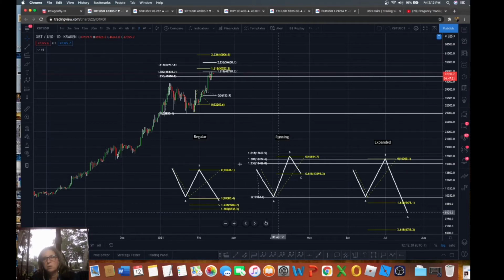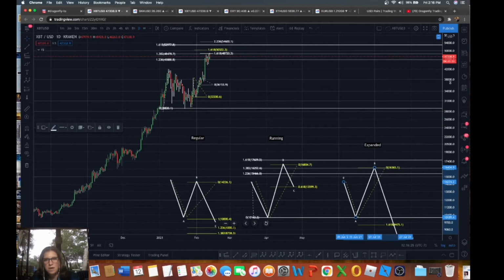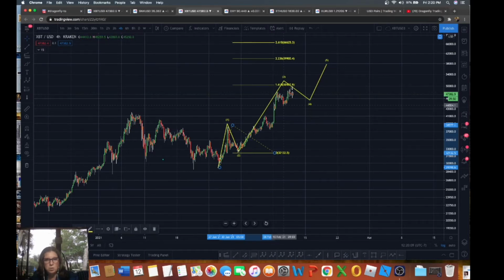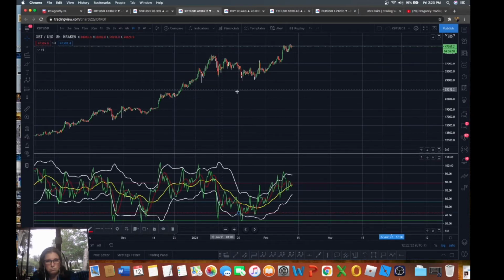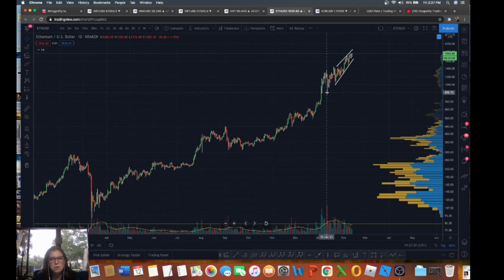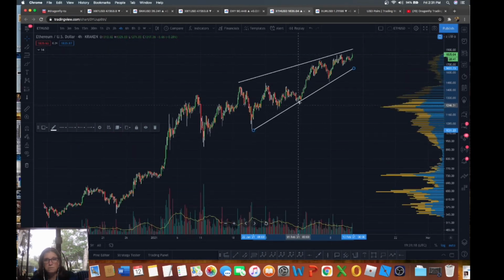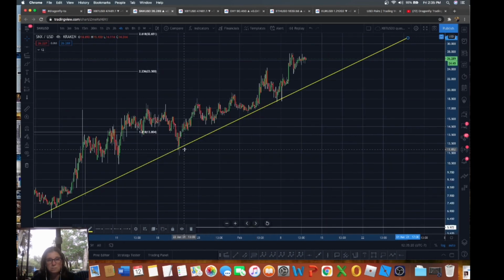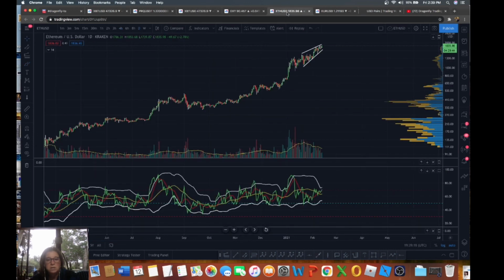50K or Correction?? BTC/ETH/DXY/SNX/PARSIQ Analysis Today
SOUND IS FIXED!
Get my FREE #1 Strategy:
Dragonflyprofessionaltrading.com

Join NWT Discord...We have 5 Full time Professional Traders. Daily Trade set ups. Take your trading journey to the next level:
Trail Offer:
See Website above